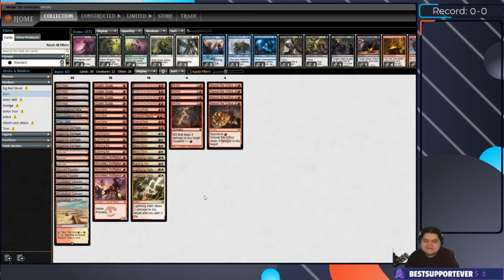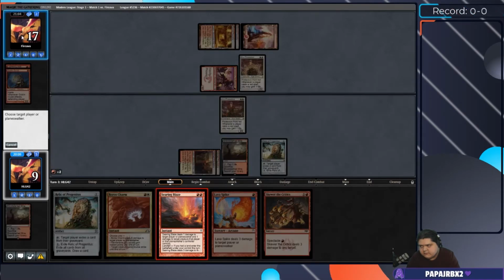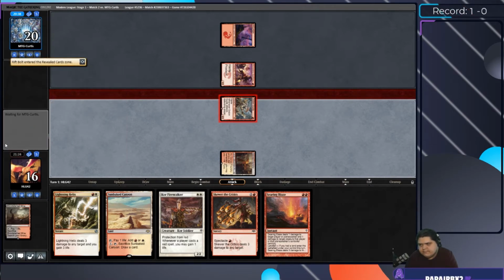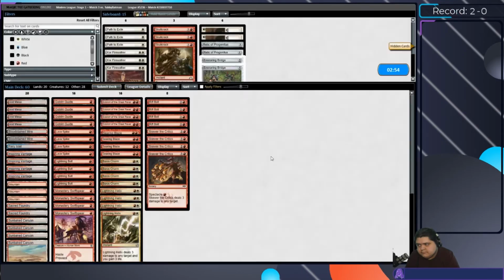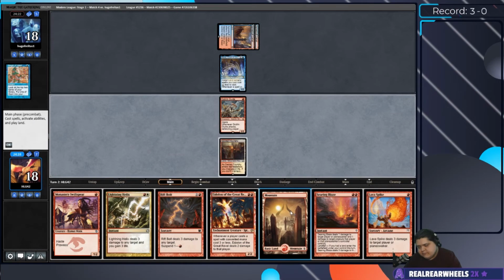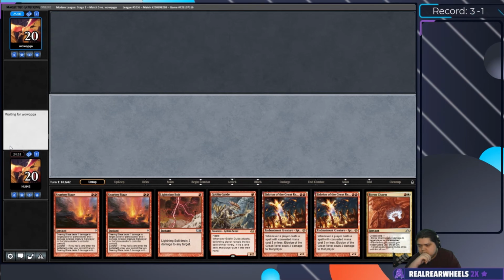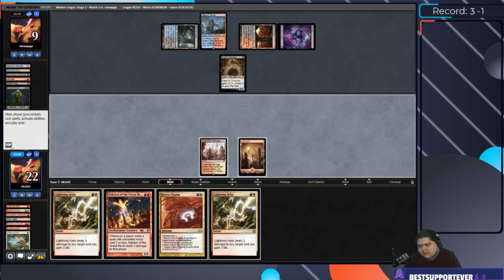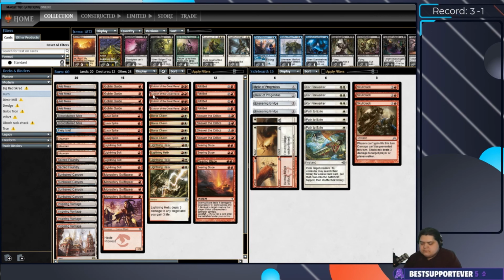[Modern] Boros Burn League 2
Some slight tweaking to the sideboard prior to the release of core set 2021, seeing how burn feels while the modern metagame is constantly in flux.

Poll to vote on what deck I should focus on for the month of July:

Timeline:
Match 1: 2:00
Match 2: 16:16
Match 3: 32:26
Match 4: 49:30
Match 5: 1:02:57